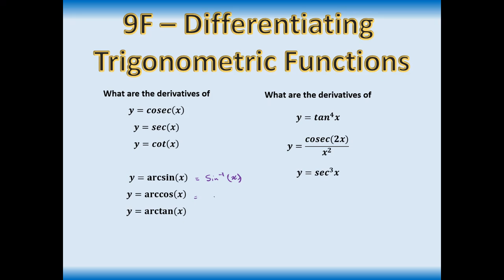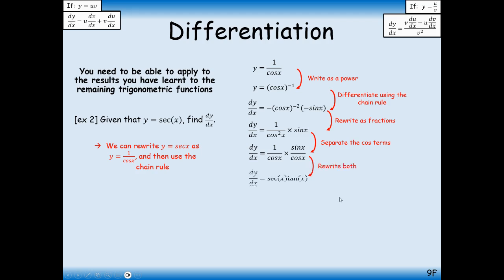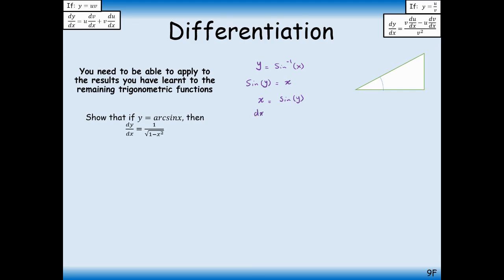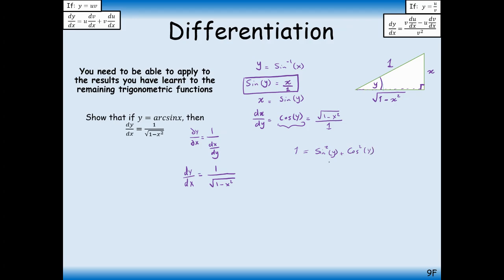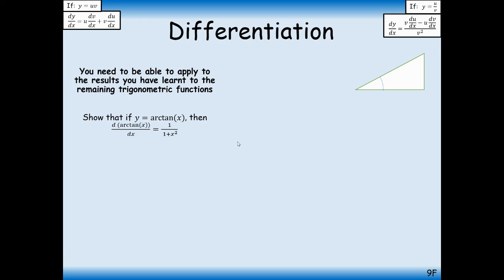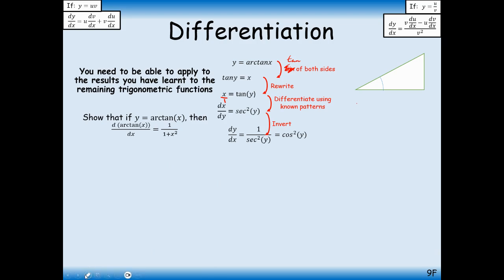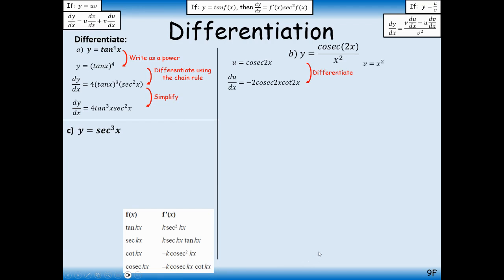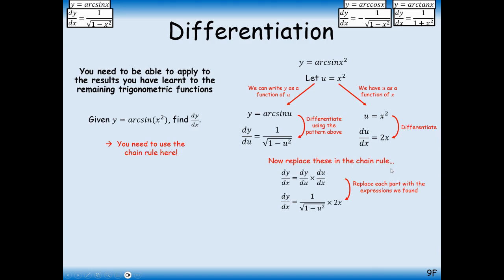A2 Pure Mathematics - 9F Trigonometric Derivatives Explained